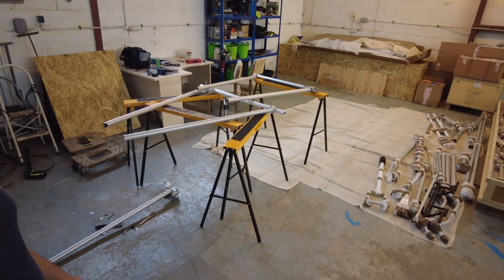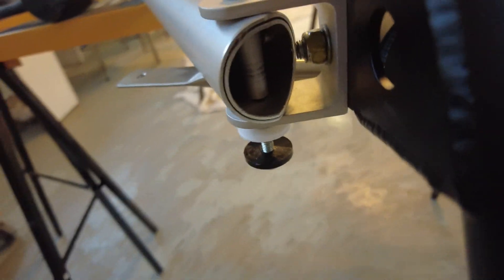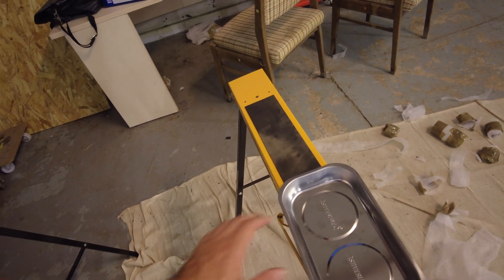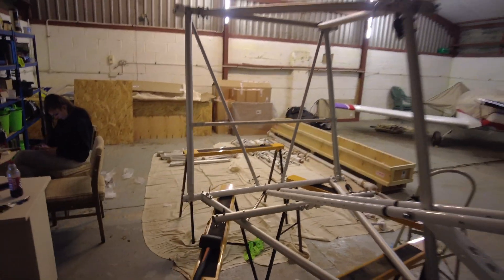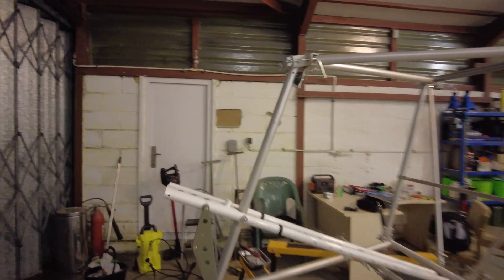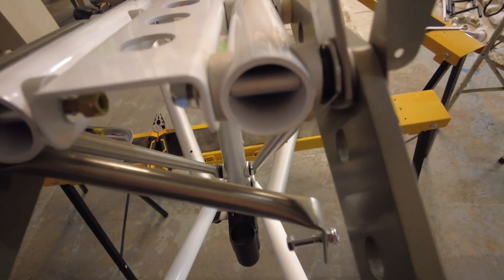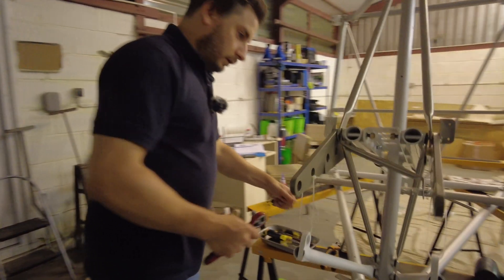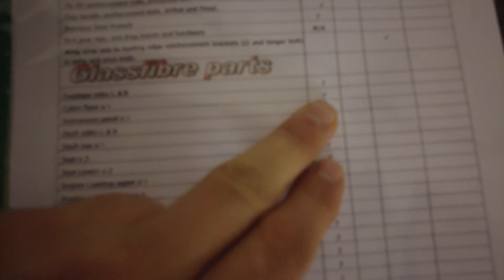Building A Plane | Building My Skyranger Nynja | The Build Begins | Episode 3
Starting the build of my 600kg Skyranger Nynja LS.